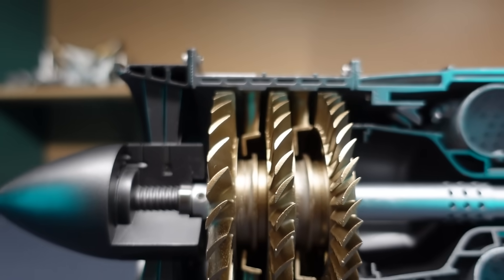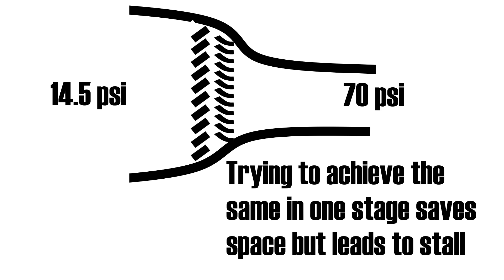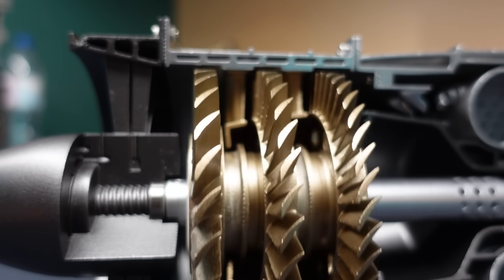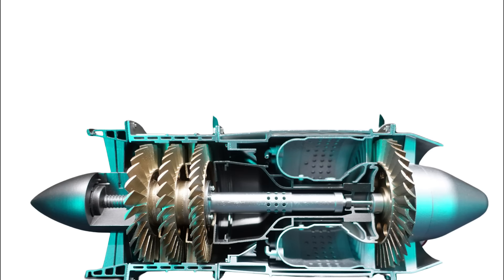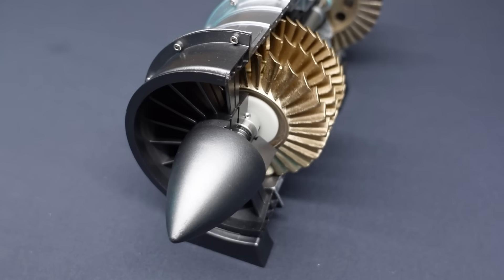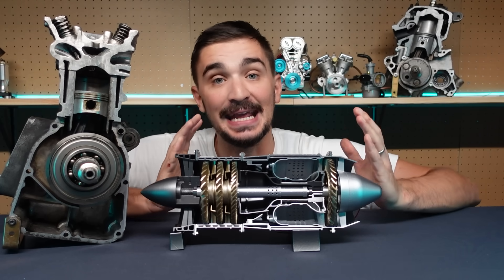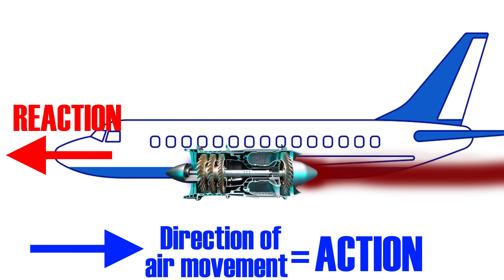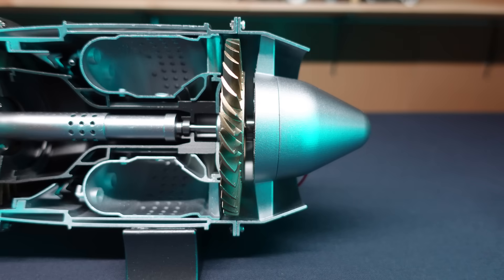Appreciating The Beauty of Jet Engines by Juxtaposing Them Against Piston Engines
Now both the reciprocating piston engine and the jet engine are internal combustion engines. They combust fuel within the confines of the engine. And they both do intake, compression, combustion and exhaust. in the reciprocating piston engine these events occur one after the other. The air and fuel comes in, we then compress this mixture, after that it’s combusted and then exhausted.

But in the jet engine all of these intake, compression, combustion and exhaust occur constantly and simultaneously with each other.

Although they seem modern, the jet engine and the piston engine actually rely on two of the most ancient mechanical devices known to man. The piston engine relies on a crankshaft and crankshafts have been used as early as the 2nd century AD in the Roman empire. Inside the piston engine the crankshaft converts the reciprocating motion of the piston into rotation which is then ultimately used to turn a propeller or the wheels of a vehicle.

But the jet engine at it’s core has something even more ancient. And that something is a turbine. Now turbines are present all around us and they’re powered by all sorts of fluids. Wind in the case of wind turbines. Steam in the case of thermoelectric power plants. Water in the case of hydroelectric power plants. Exhaust gasses in the case of turbochargers present in cars and trucks.

The big difference between ancient turbines like windmills and watermills and modern turbines like turbochargers or jet engines is that we have realized that we can create much more power if we increase the energy of the fluid that’s being fed into the turbine.

To better understand and appreciate the Jet Engine (turbojet in this case) we will split and analyze it in segments. We begin with the intake. The two main parts of the intake are the cone and the inlet guide. The cone serves the purpose of reducing drag and helping the air to smoothly enter the engine. The inlet guide directs and evens out the air entering the engine and also serves the purpose of protecting the engine from large foreign objects.

Once the air is in the engine the first thing it meets is the compressor section. As the name implies this section has the task of compressing the air. It consists of rotors and stators. Again, as the name implies the rotors rotate whereas the stators are stationary. The rotors suck in and push the air against the stators and force it into an ever smaller space. This compresses the air which increases its pressure and temperature. Or in other words it’s potential energy.
As you can see the compressor section consists of multiple rotors and stators with decreasing blade size. This tells us that the air inside a jet engine is compressed in stages. The air enters the compressor section at atmospheric pressure which is 14.7 psi, by the time it exists the compressor section that air will have a pressure of around 70 psi. This is a very significant pressure increase and if we tried to achieve this amount of compression with a single rotor and stator and a dramatic reduction in space we would likely encounter compressor stall which is a disruption in the airflow that can reduce power if it’s mild or even damage the compressor if a complete disruption disruption of the airflow occurs, at that point it is referred to as a compressor surge. Compressing the air in stages and incrementally increasing it’s pressure is more efficient and it helps prevent compressor stall. This compressed air now heads towards the combustor. Here fuel is administered and mixed with air. The fuel also carries its own potential energy. The air and fuel mixture is then ignited most often using some form of sparking device. The mixture combusts which causes it to rapidly expand greatly increasing the temperature and pressure. We now have an absolutely massive amount of energy heading towards the turbine. The turbine captures or harnesses this energy which causes it to rotate at an increasing speed.

Now the turbine is connected via a common shaft with the compressor wheel. This means that an increased turbine speed leads to an increased compressor speed. A faster spinning compressor sucks in ever more air which is then fed into the combustor increasing the strength of combustion which then increases the speed of the turbine.

As you can see the jet engine effectively feeds itself. The faster the turbine spins the more air is sucked in and the more powerful the combustion becomes. So does this mean that there is essentially no limit to the power that a jet engine can produce?

A special thank you to my patrons:
Daniel
Pepe
Brian Alvarez
Peter Della Flora
Dave Westwood
Joe C
Zwoa Meda Beda
Toma Marini
Cole Philips